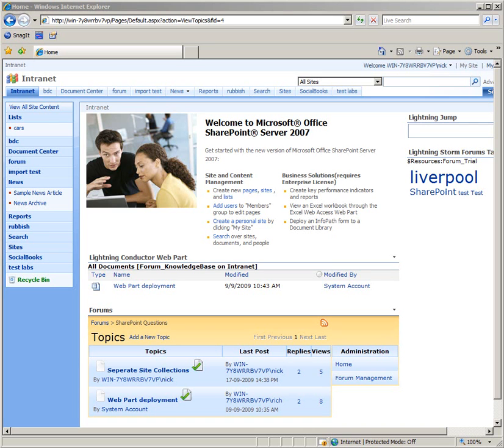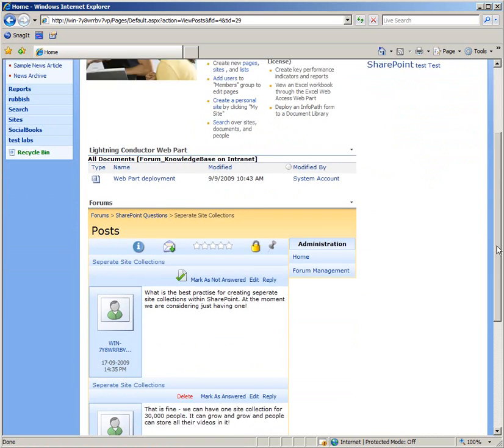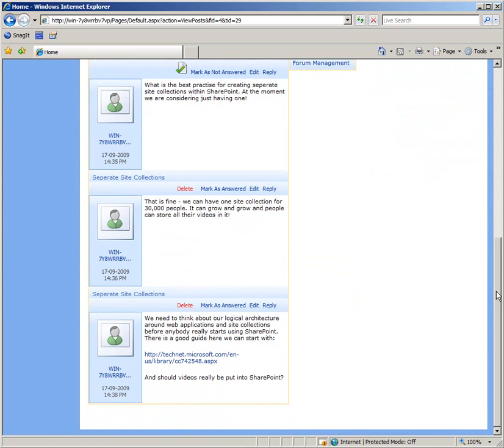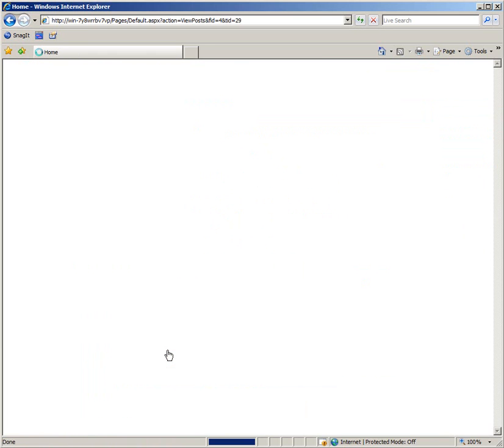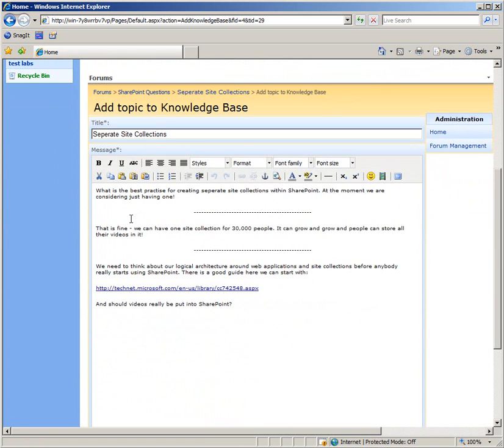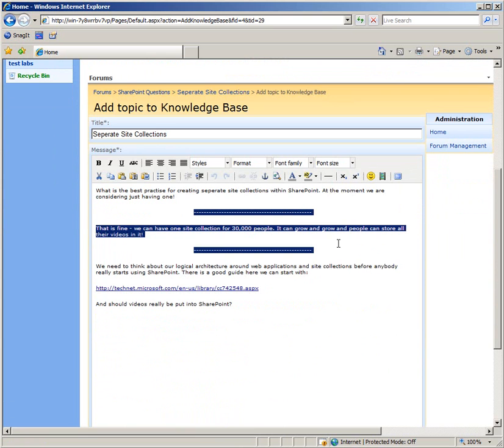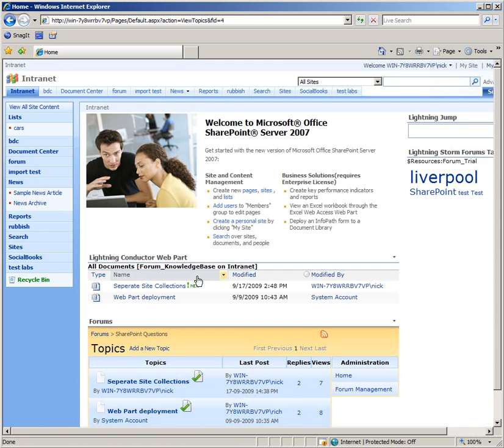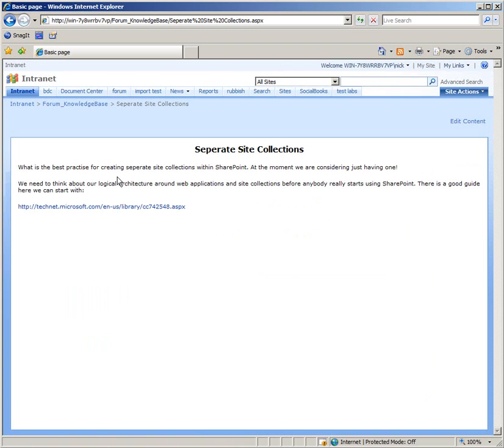SharePoint Knowledge Base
Create a Knowledge Base with SharePoint using the Lightning Storm Forums and Knowledge Base functionality